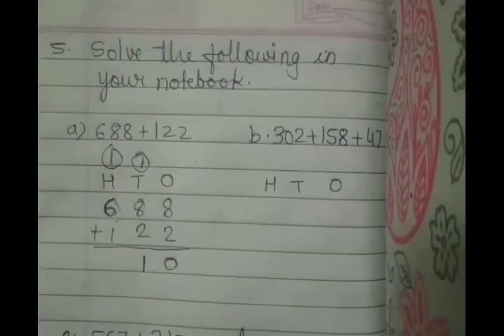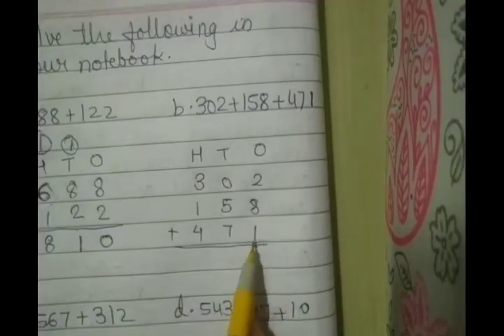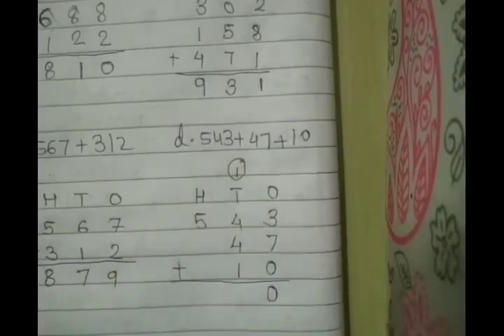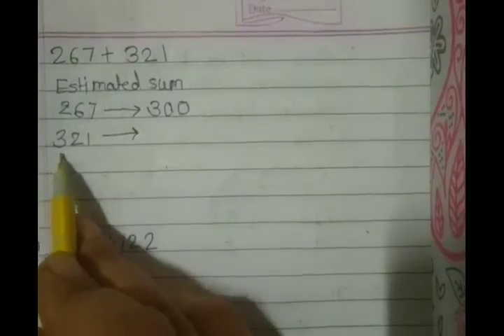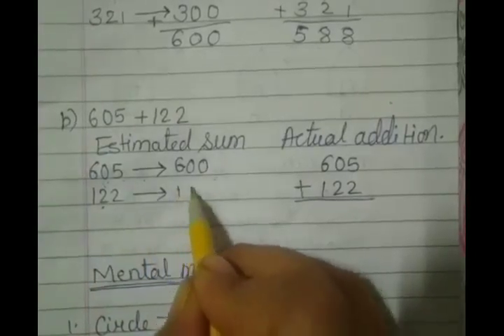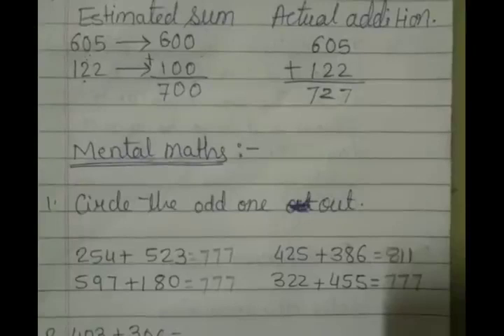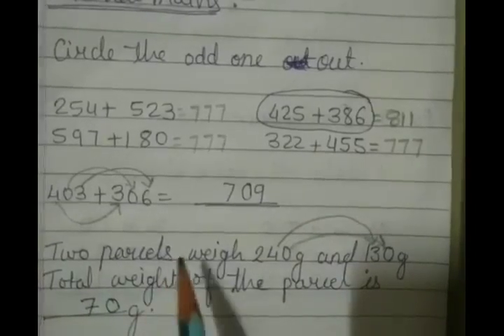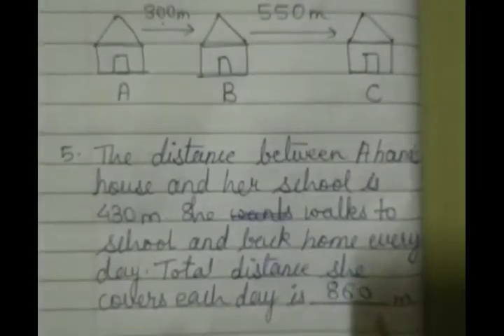GRADE 3 MATH L No 2 Addition Revision Exercise Part 2